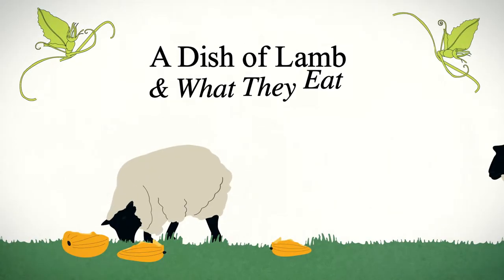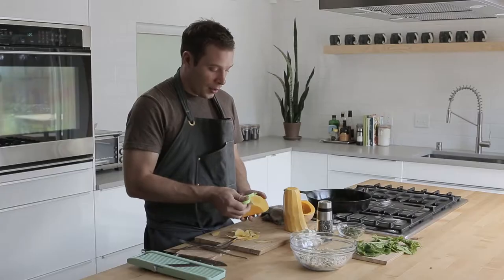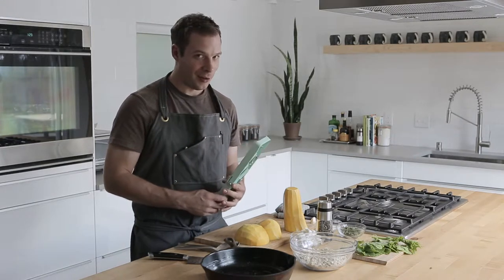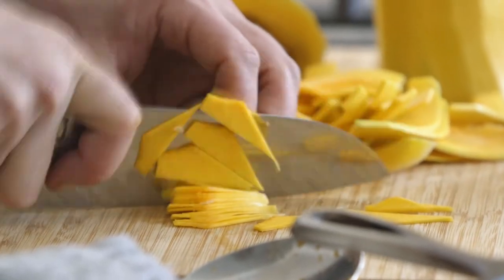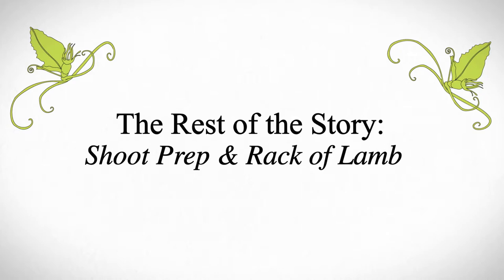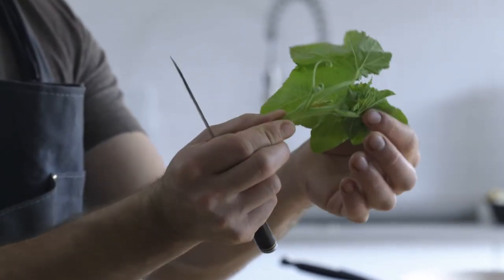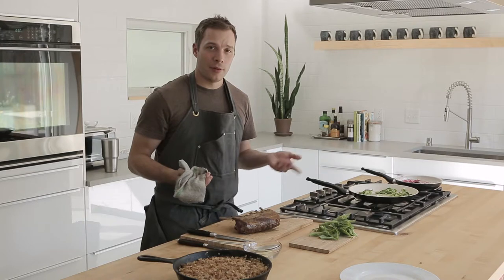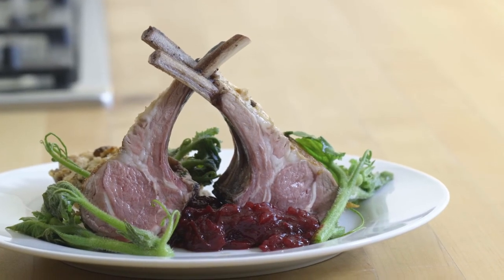Squash Gratin with Squash Shoots and Rack of Lamb | Recipe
Squash gratin is an excellent side dish for 100 percent grass fed rack of lamb from Shepherd Song Farm. Learn how Chef Alan Bergo creates this dish with butternut squash, goat cheese, thyme and sautéed squash shoots.

About Shepherd Song Farm:
Grass to Table. We raise goats & lambs traditionally, humanely and sustainably. 100% Grass Fed, Pasture Raised, Never Confined, no Hormones, Grains or Animal Byproducts. Born, raised and processed in the U.S.A. Good for you and good for the environment.

Chef: Alan Bergo
Video by: Repast Studios